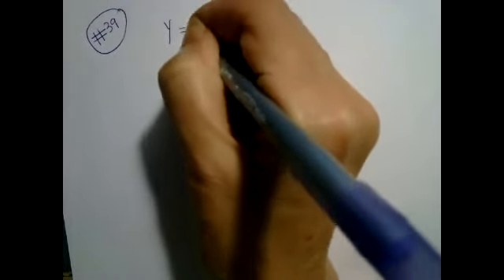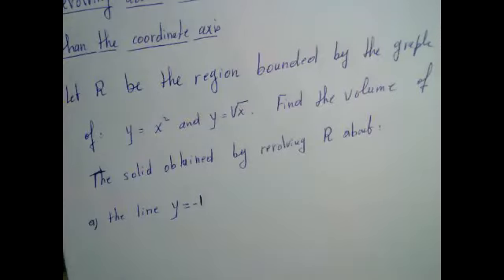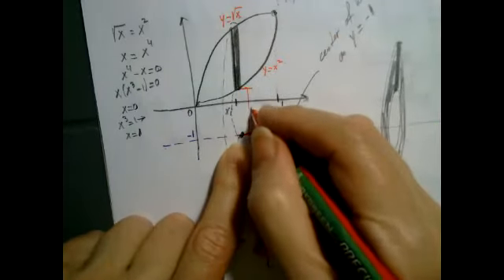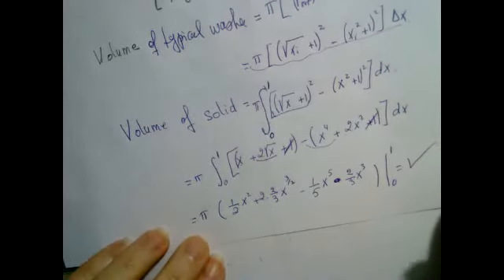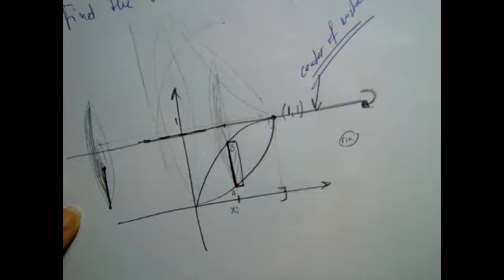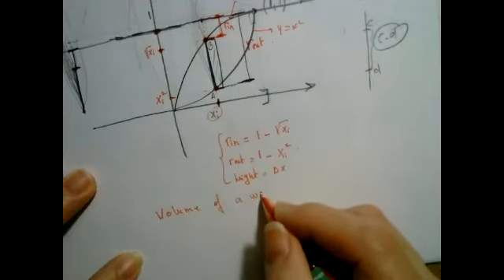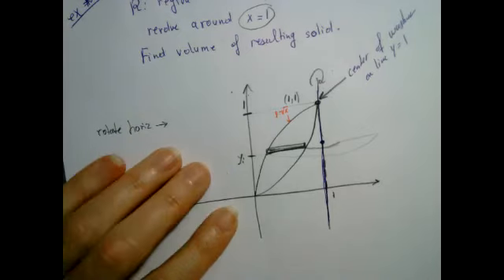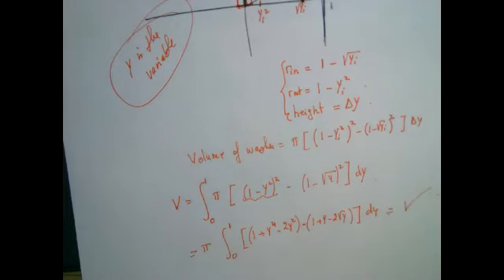January 26 2021 MA164